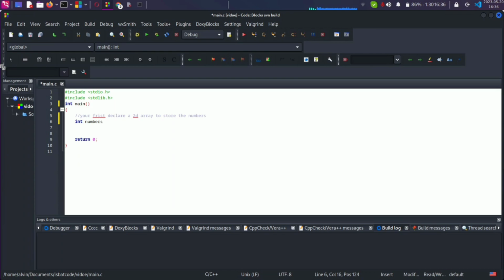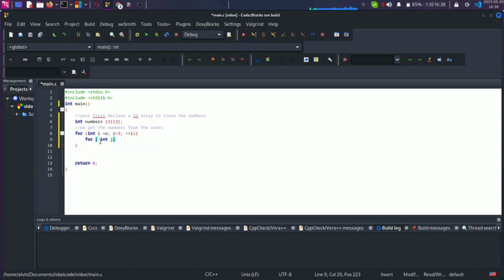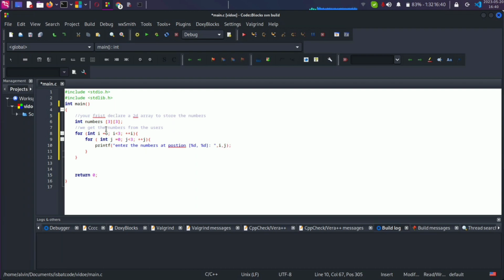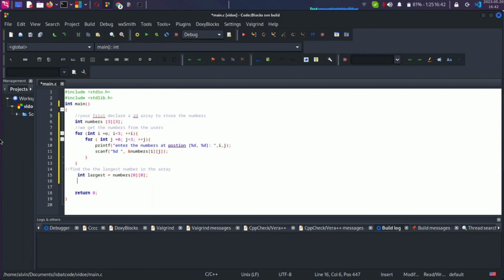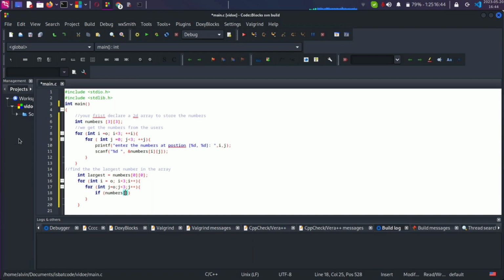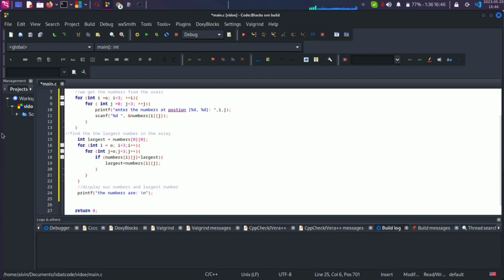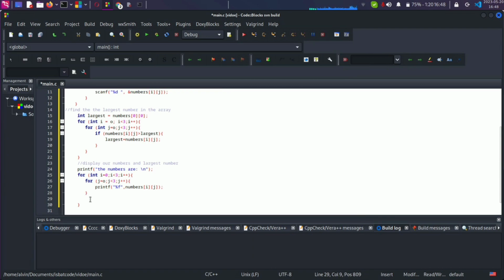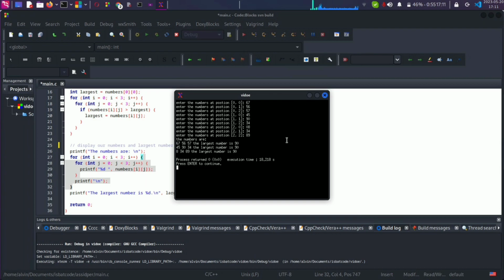How to create a c programm to accept numbers in 2D array and display largest number?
In this video we’ll walk you through:

TIMESTAMPS
0:00 Intro
0:20 Declare a 2D array to store the numbers.
1:32  Get the numbers from the user.
5:57  find the largest number in the array.
9:49  display our numbers and largest number

Our channel is about programing, cyber security & programming. We cover lots of cool stuff